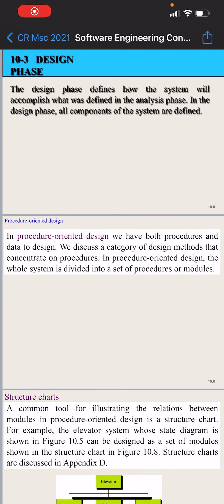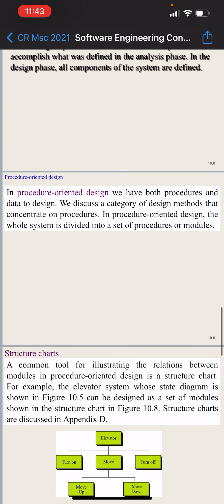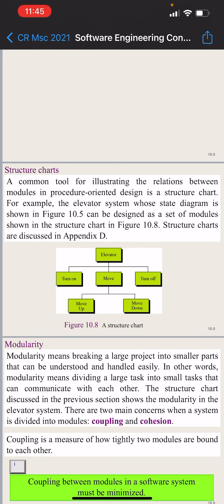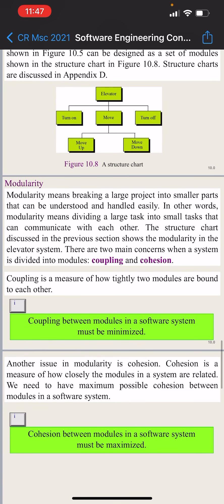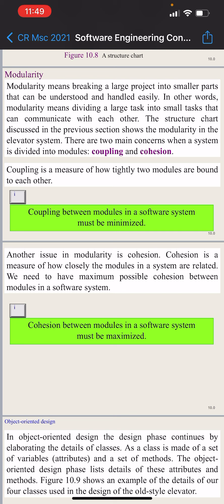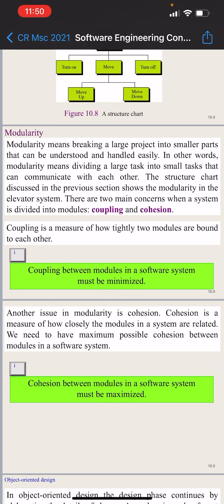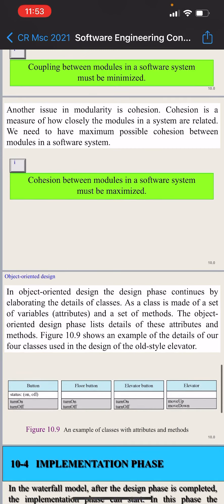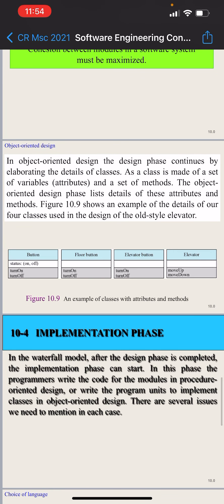Software Engineering concepts (slide 15 to 20)